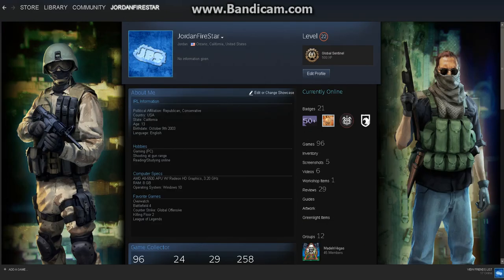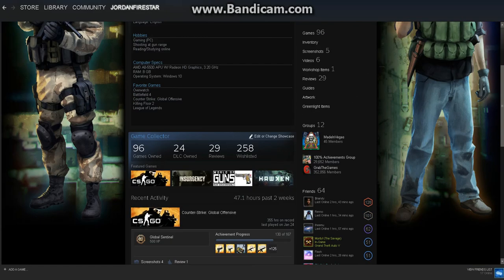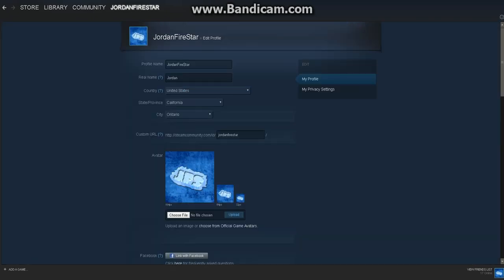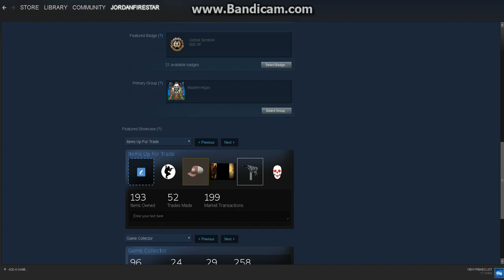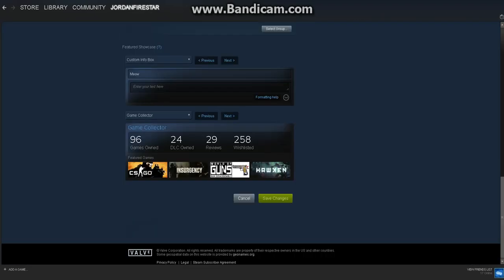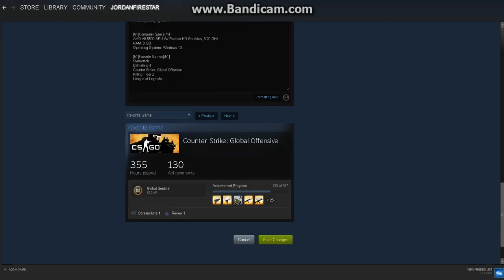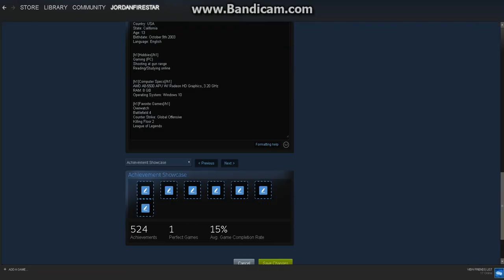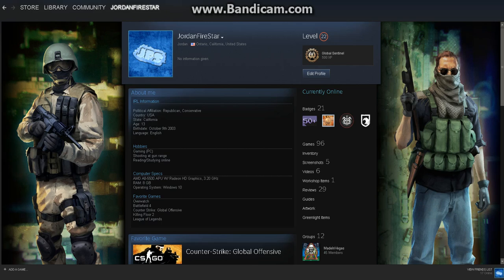(NEED LEVEL 10) How to add a custom showcase/info box on your steam profile [Tutorial]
IMPORTANT NOTICE BEFORE DOING THIS:   YOU HAVE TO BE LEVEL 10 OR ABOVE ON STEAM TO BE ABLE TO DO THIS AS STATED IN THE VIDEO.
(You can level up by getting badges)